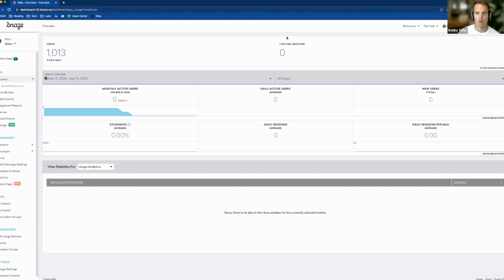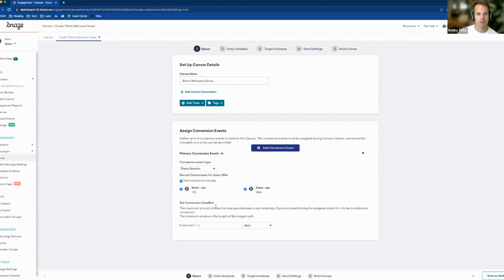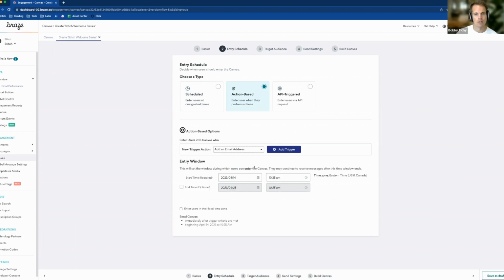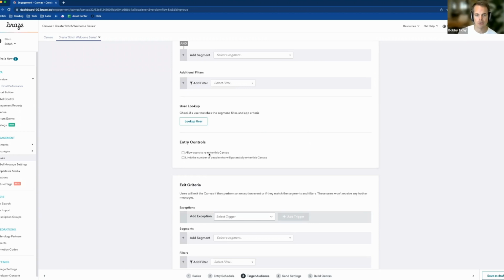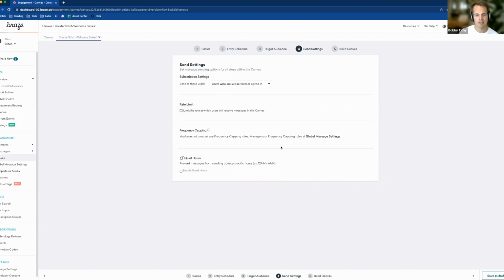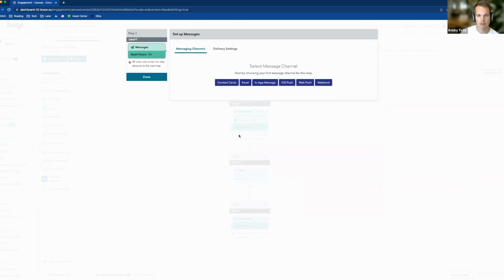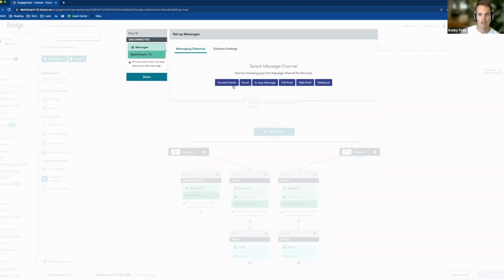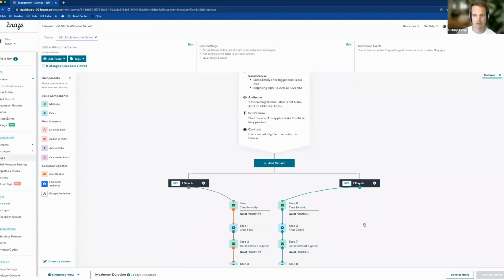How to Build a Welcome Series - Thread the Needle with Braze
In this video, Bobby Tichy walks through how to build a welcome series using Braze Canvas.

Chapters:
00:00-00:35: Introduction
00:36-00:46: Navigating to and Creating a Canvas
00:47-04:10: Teams, Tags, and Adding Conversion Events to your Canvas
04:11-05:28: Creating an Entry Schedule
05:29-07:50: Creating the Target Audience
07:51-09:12: Setting Send Settings
09:13-15:17: Building the Canvas (Messages, Delays, Variants)